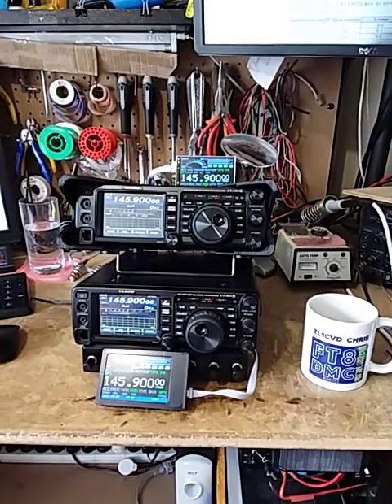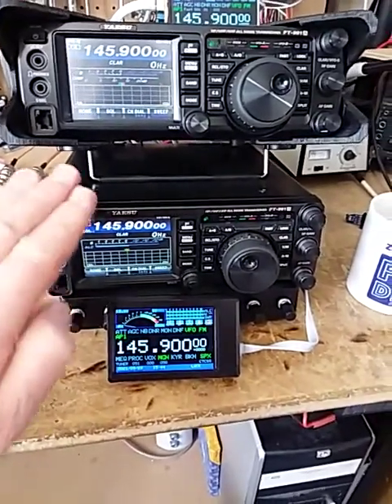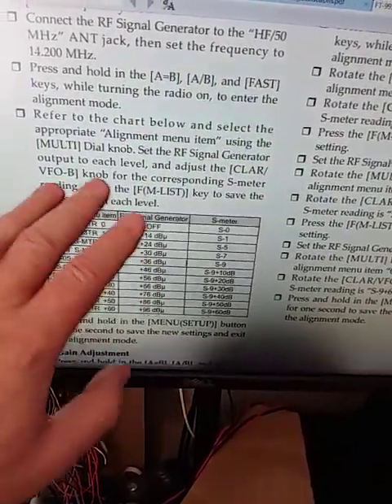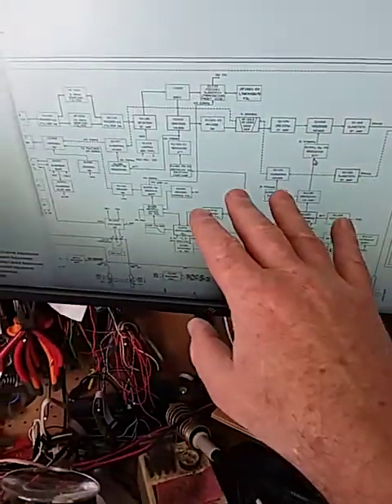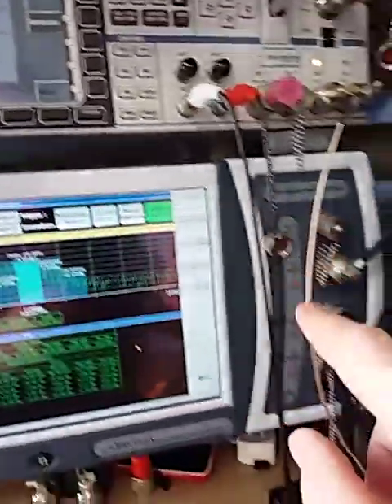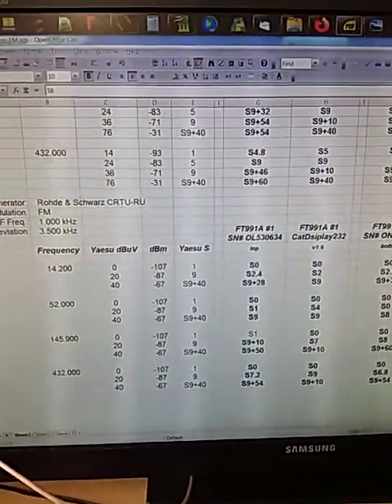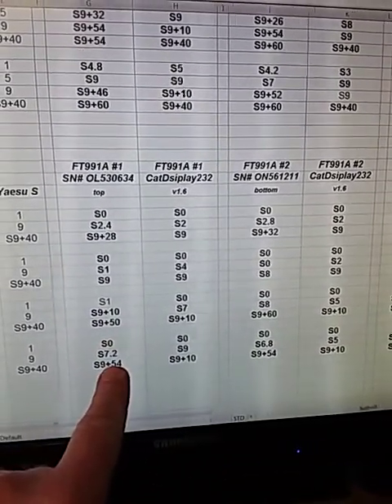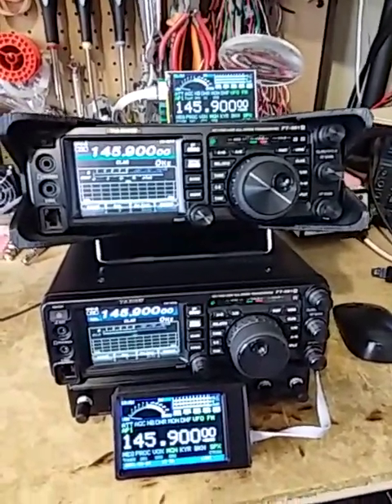FT-991A CatDisplay232 S-Meter testing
Testing the accuracy of 2x FT991A S-meter using Rohde & Schwarz CRTU